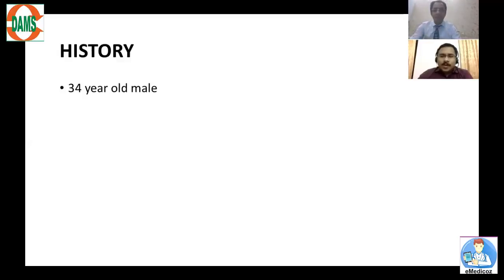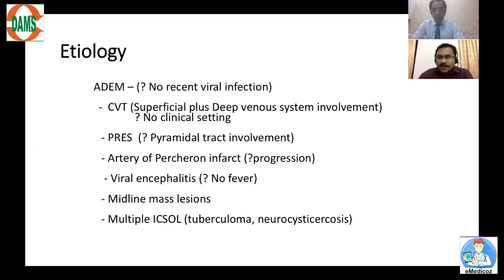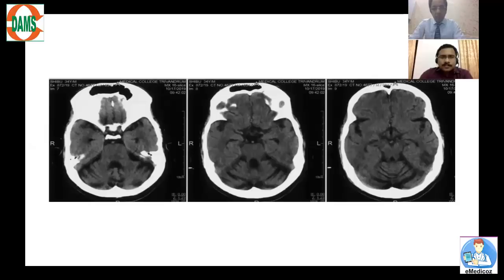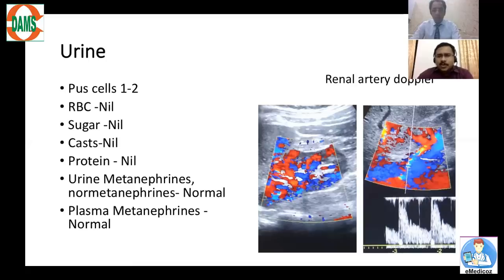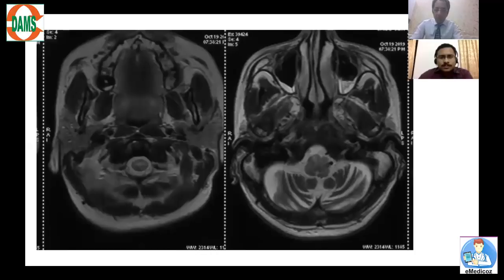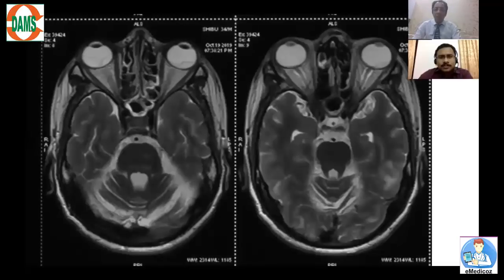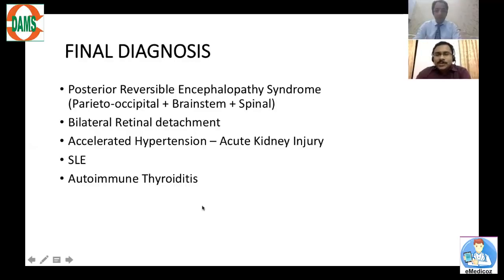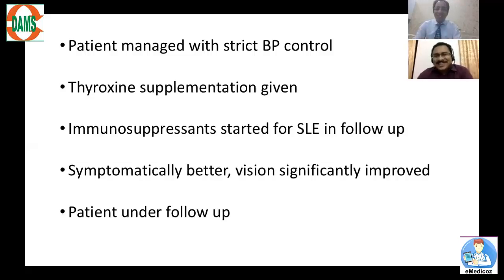Neuroradiology integrated approach: PRES